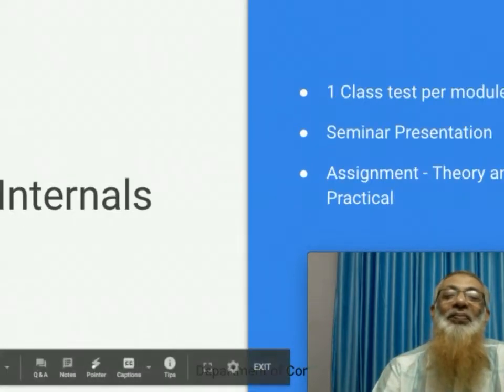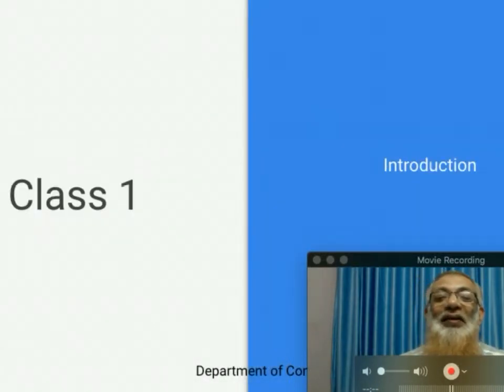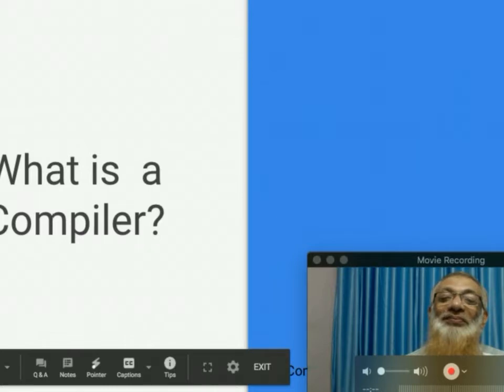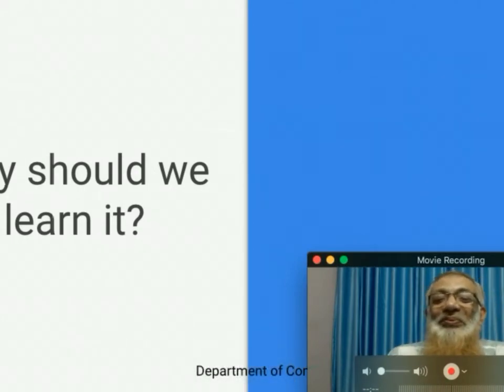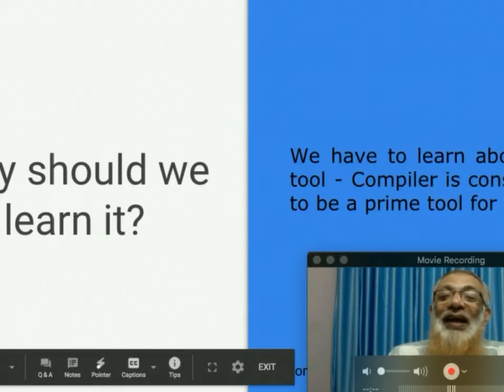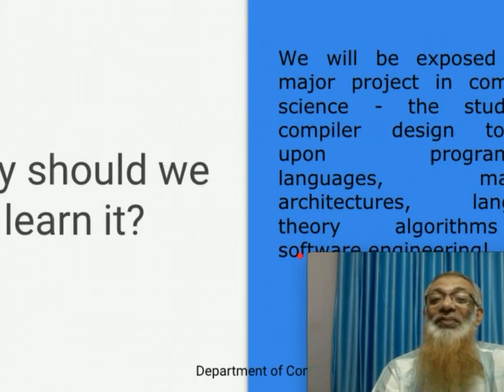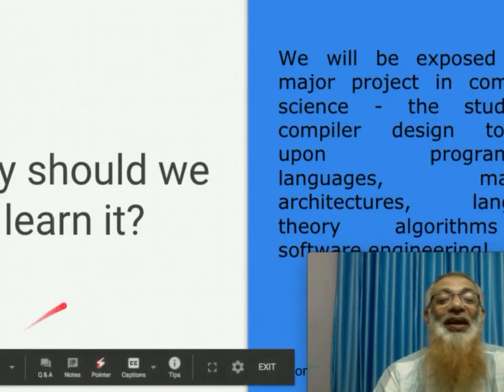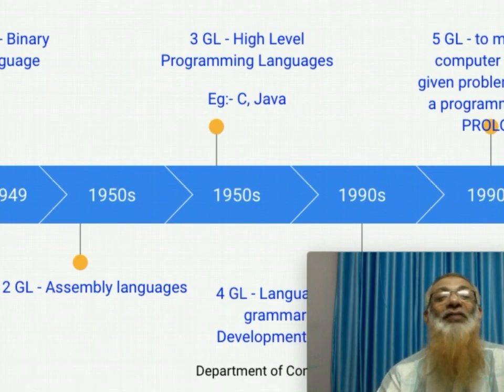Principles of Compiler Design - Lec 01 P01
This video outlines the preliminary concepts of the course Principles of Compiler Design MCSS3C02.